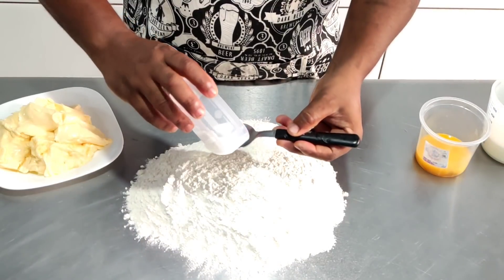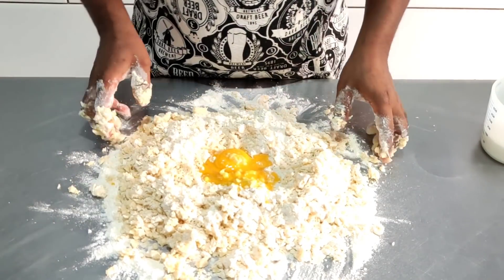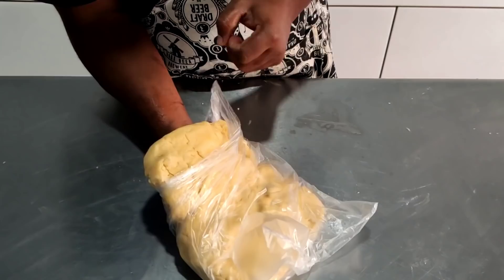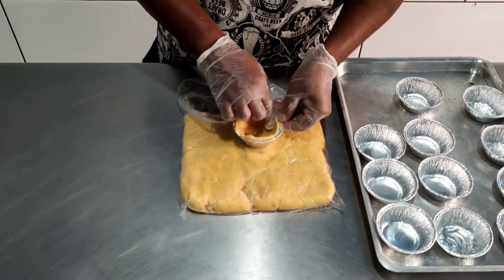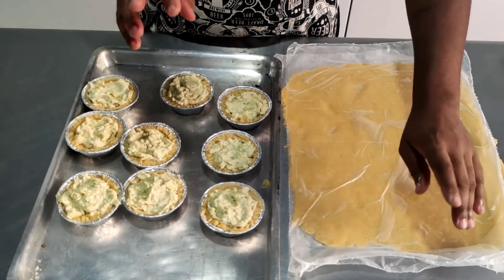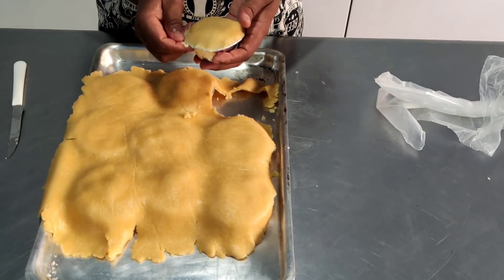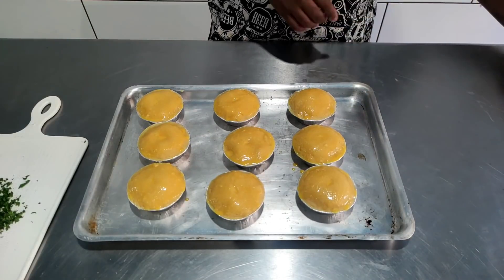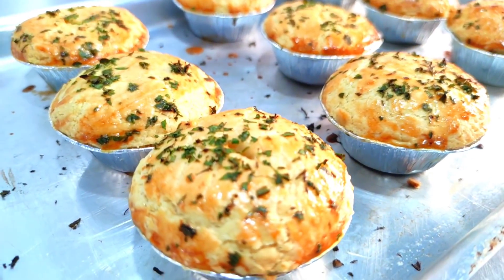Receita de empada que derrete na boca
GANHE DINHEIRO VENDENDO DOCES E SALGADOS NO IFOOD , DE DENTRO DA SUA CASA !! DESAFIO PARA VOCE COMEÇAR A VENDER NA MAIOR PLATAFORMA DE DELIVERY DO BRASIL , JÁ NOS PROXIMOS 7 DIAS 👇👇

 torne-se um especialista em vendas no iFood com o nosso abrangente curso de qualificação! Prepare-se para dominar as estratégias e técnicas essenciais para o sucesso no mercado de entrega de alimentos, capacitando-se para alcançar resultados excepcionais e impulsionar sua carreira no setor de maneira significativa.👇👇

nesse vídeo eu faço uma massa de empada perfeito que derrete na boca

ingredientes
900 g de farinha de trigo
500 g de margarina
3 gemas
16 g de sal
50 ml de leite

recheio alho poro com queijo